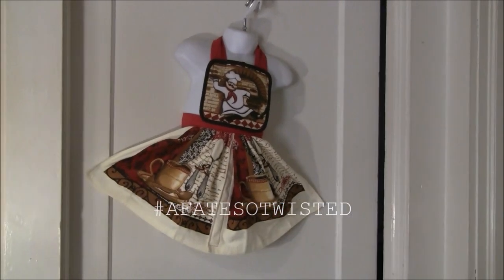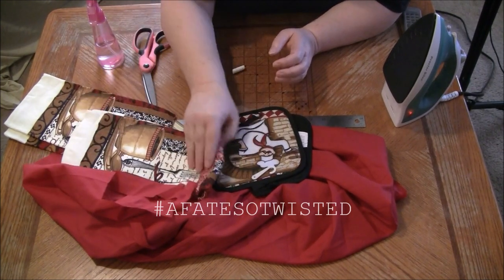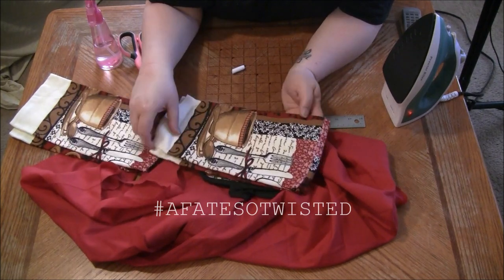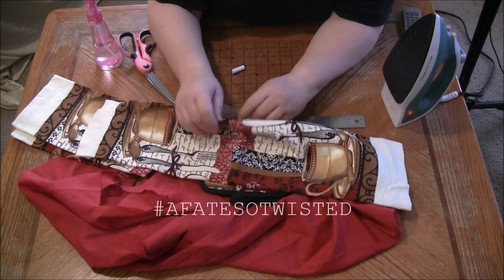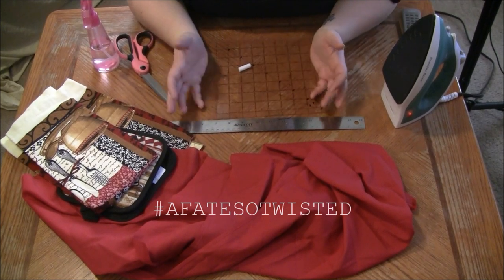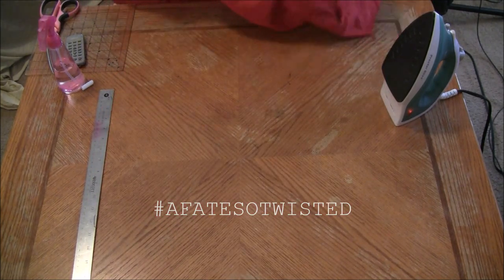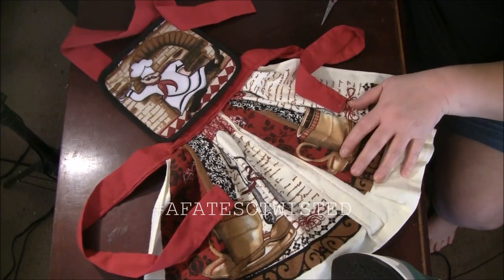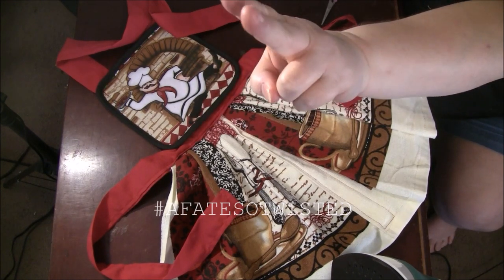How To Make A Child's Apron (Dish Towel Pot Holder Apron)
Make an adorable apron for a child using a dish towel and a pot holder.

AFateSoTwisted